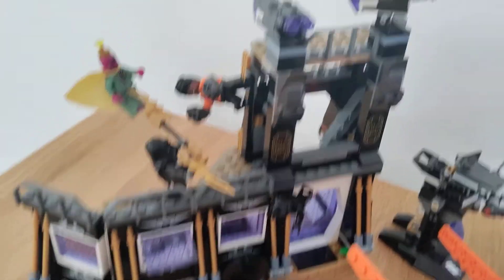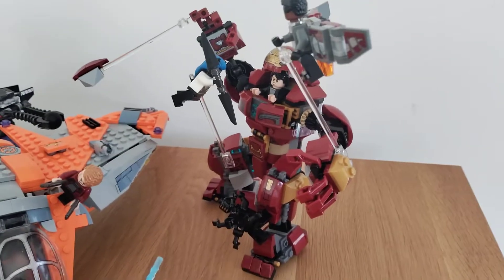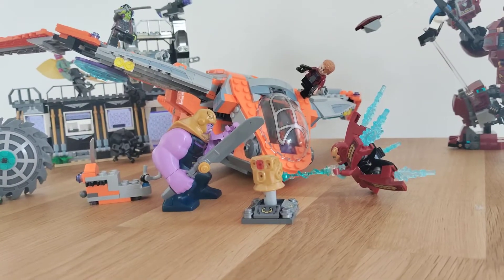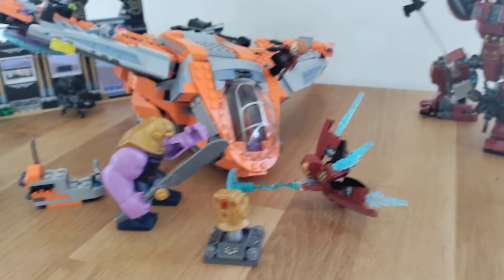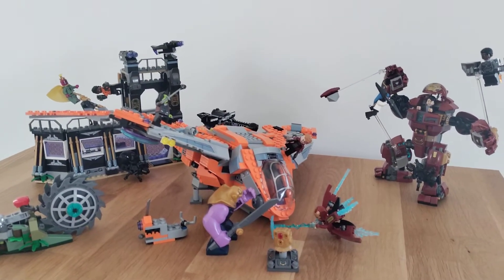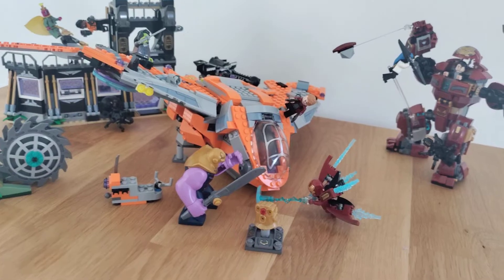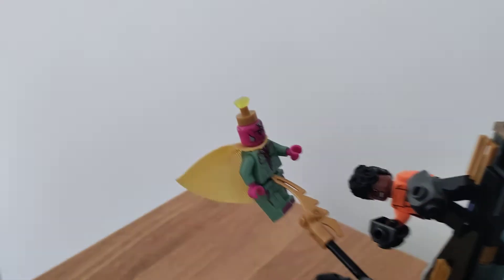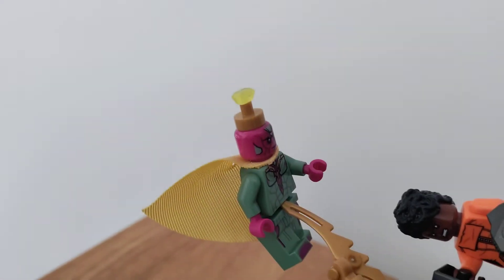April 2024 channel update 📰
The LEGO Marvel Infinity War retrospective continues, with 3 more sets:

* 76107: Thanos: Ultimate Battle
* 76104: The Hulkbuster Smash-Up
* 76103: Corvus Glaive Thresher Attack

Let's have a quick look at them in today's video.

▬ Chapters ▬
0:00 - Good murning
0:11 - Previously
1:15 - What's next?
1:56 - Like & Subscribe!

By the way, welcome to the Super Secret Bricks channel! 🙊 Here you'll find:

* 🔎 Reviews of LEGO sets
* 🖼️ Overviews of LEGO collections
* 💸 Unboxing of LEGO hauls
* 🎥 Super Secret BrickFilms
* ℹ️  Tips for general LEGO stuff
* 🏗️ Side Builds of big LEGO sets
* 🖌️ Presentations of my LEGO MOCs ("My Own Creation")

If you enjoyed the video, please feel free to click the like button. I post videos every wednesdays, and sometimes on saturdays, so you can subscribe to the channel to get notified of new content (and if you unsubscribe, we totally won't imprison your family because that'd be evil and that's so not us 😉).